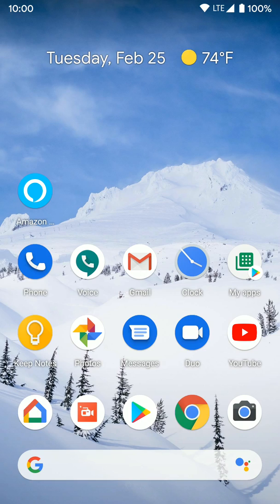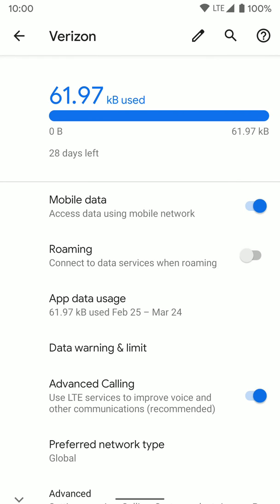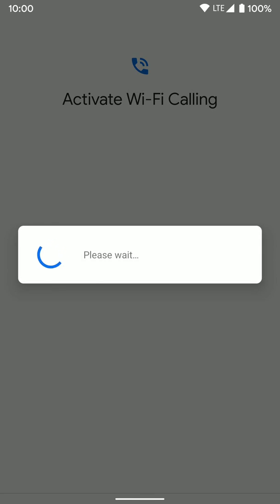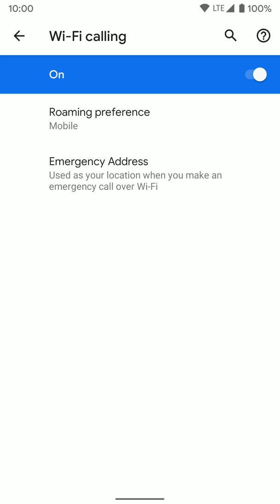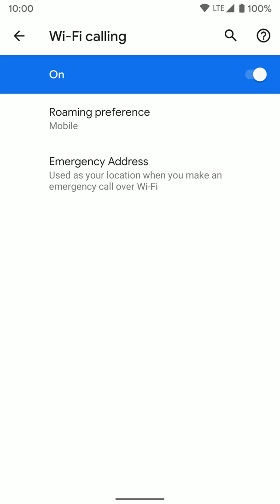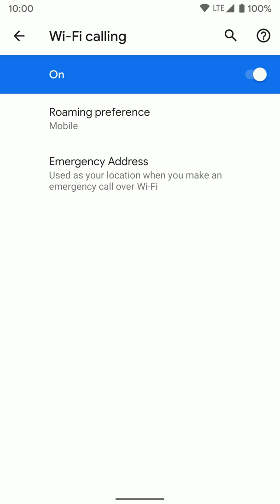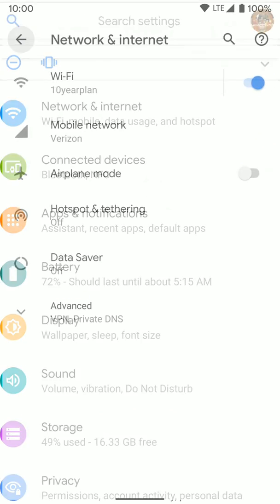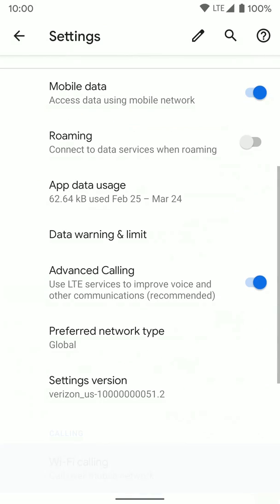Pixel: Turn on WiFi calling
How to turn on WiFi calling so you can me calls over wifi if you service is poor.